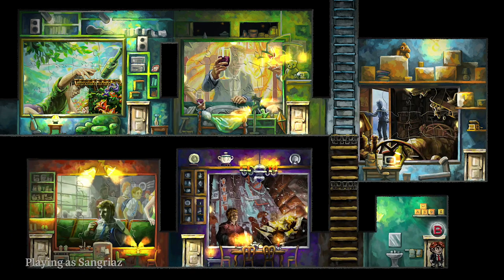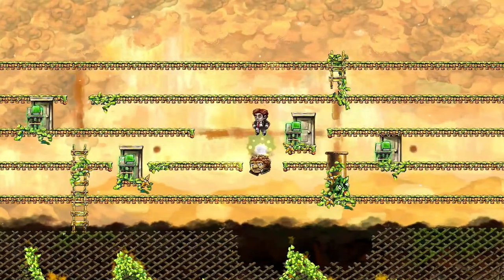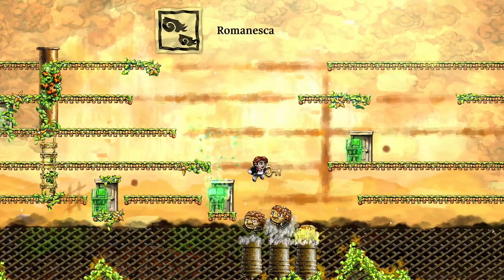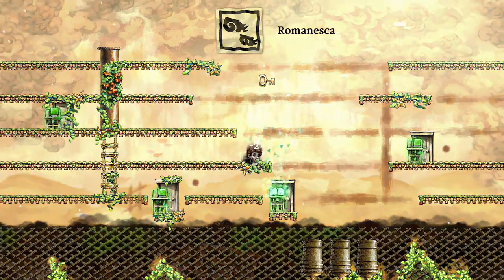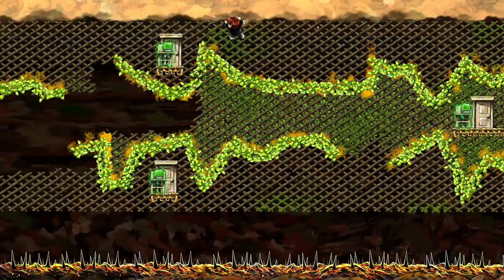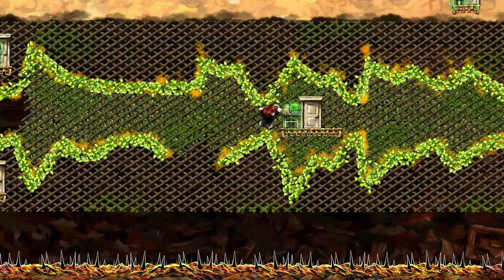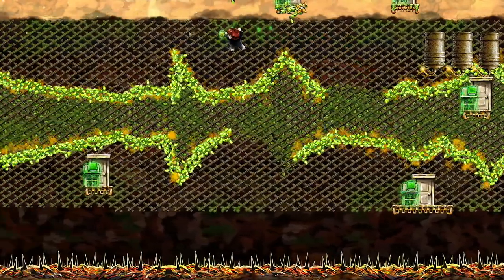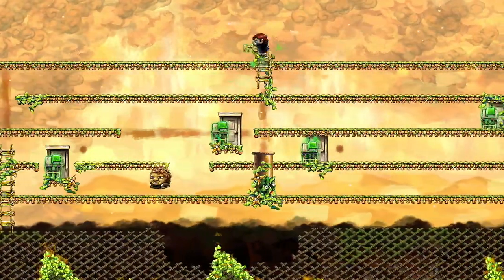Braid, Anniversary Edition Sound & Music Level Guide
This is a video walkthrough for Sound & Music Level in Commentary World of Braid, Anniversary Edition. Video was produced for The Hidden Levels. We received a review code from publisher/developer.

Control the flow of time to solve subtle platform puzzles in this update of the indie classic "Braid," featuring refreshed artwork and seriously in-depth creator commentary. Travel from a city house through a series of interconnected worlds where time behaves strangely, searching for an elusive Princess. Along the way you'll explore memories and regrets that still haunt you. This Anniversary Edition remaster of the award-winning platformer contains fully repainted high-resolution graphics, new sound effects and extensive audio commentary.

Release Date: May 15, 2024
Developer: Thekla
Publisher: Thekla